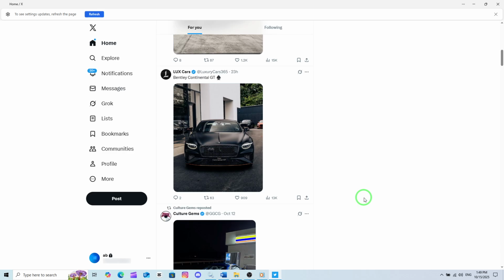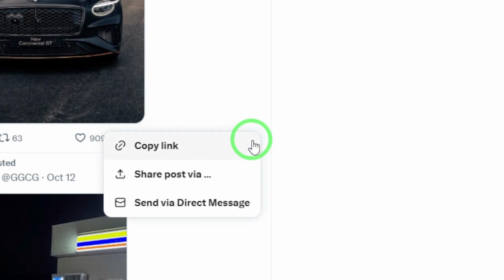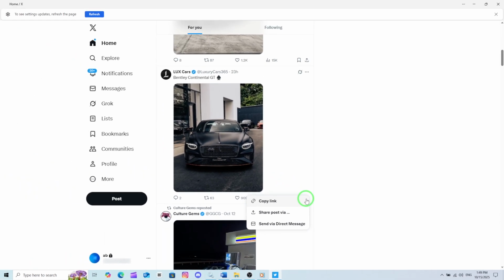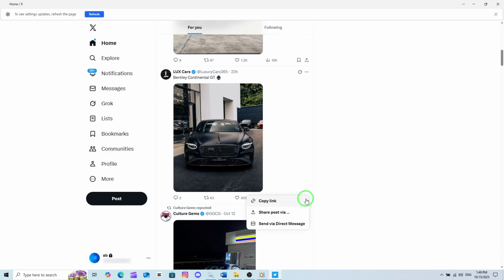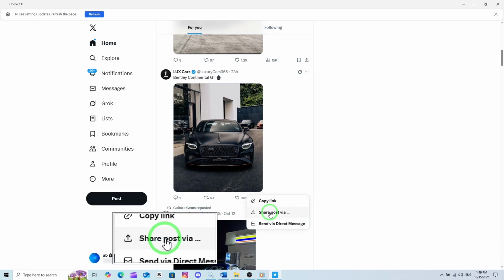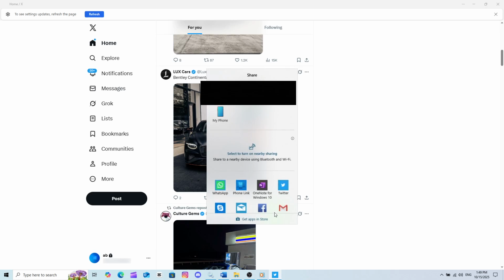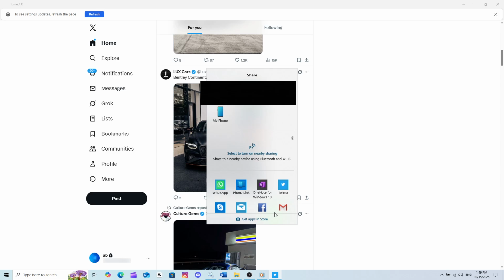How To Share A Post On X (Twitter) App On PC (New Update)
Learn how to share a post on X (Twitter) from your PC with the latest update. This quick guide shows you the exact steps so you can post content wherever you want with ease.

1. Open Twitter app

2. Find the post you want

3. Click on the Share icon under the video

4. Select Share post via, share it where you want-

Chapters:
00:00 Intro
00:12 Soultion
01:05 Outro